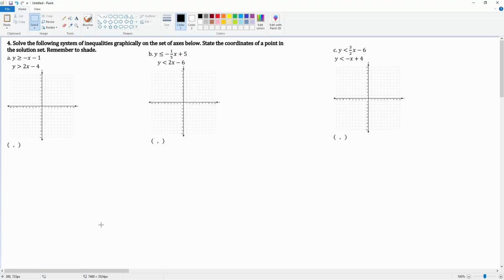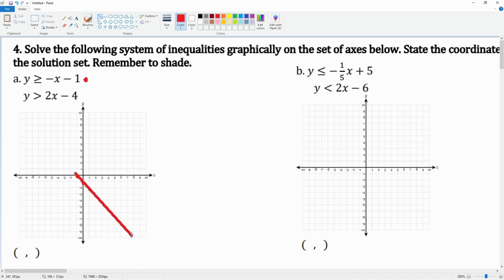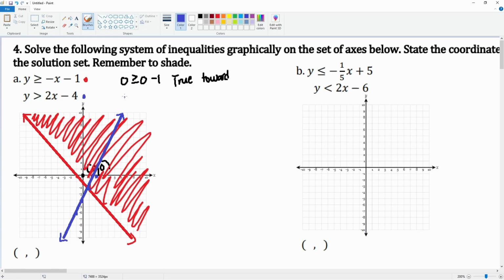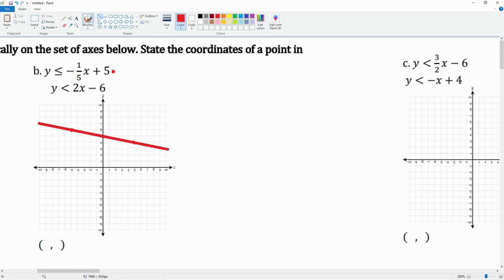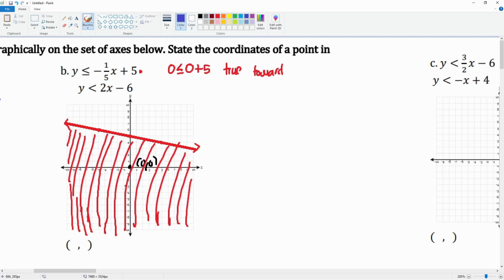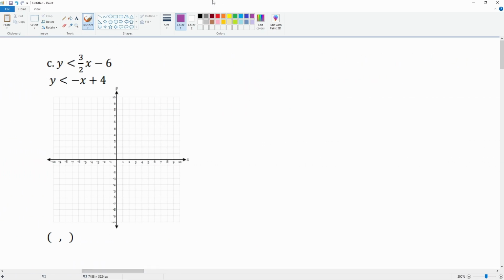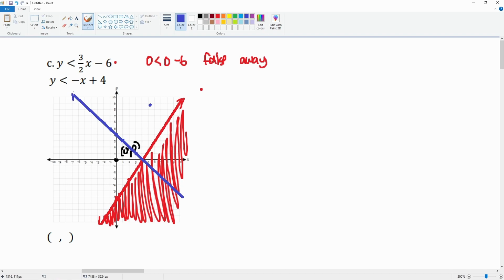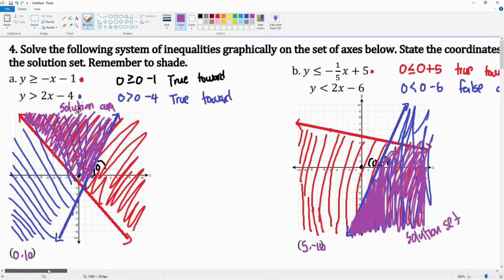Solve the following system of inequalities graphically. #4